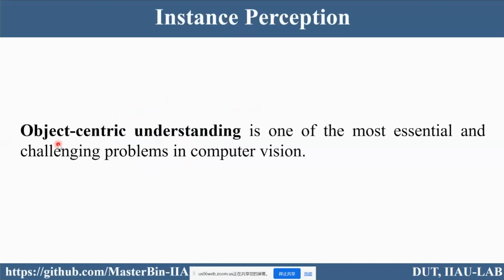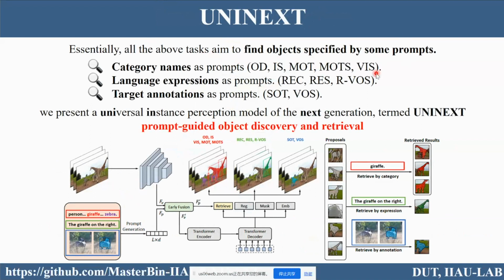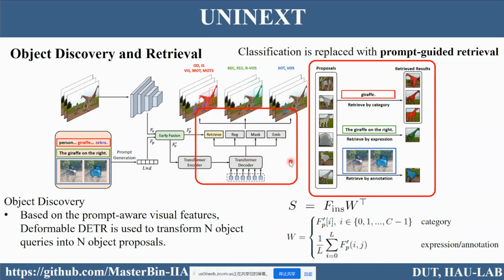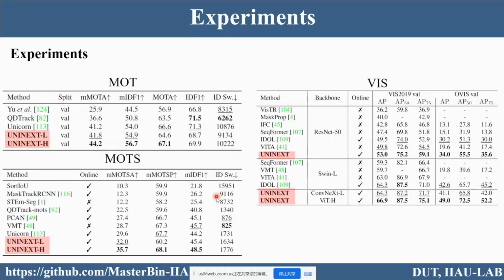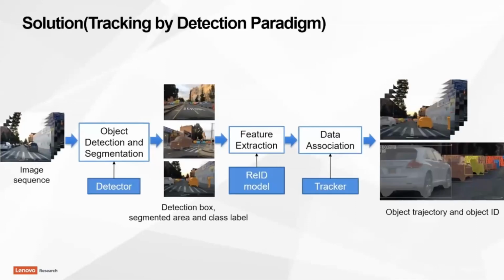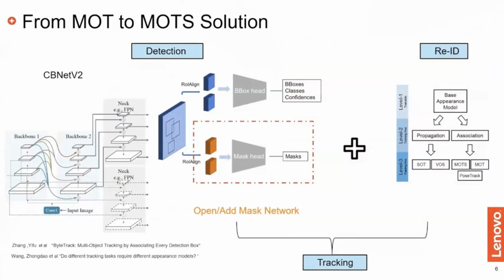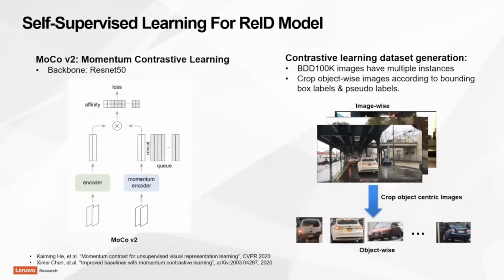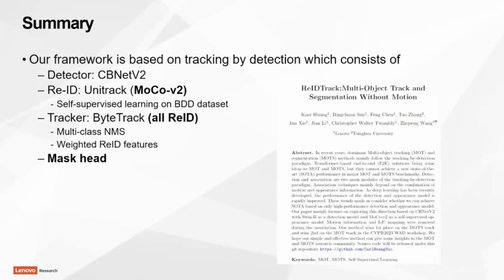[CVPR'23 WAD] Challenge - BDD100K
00:00 Introduction
00:35 First Winner
12:35 Second Winner